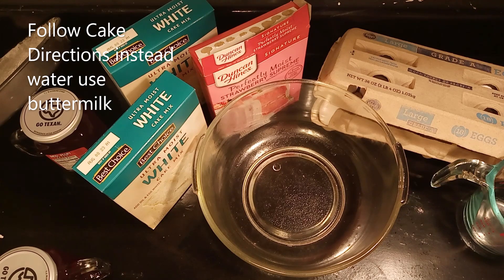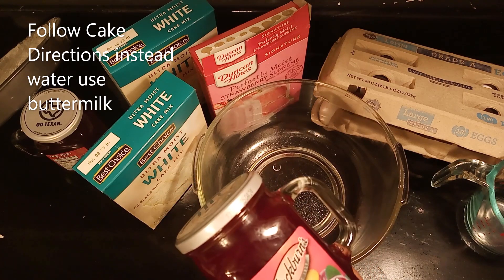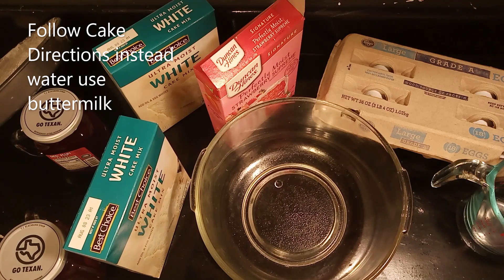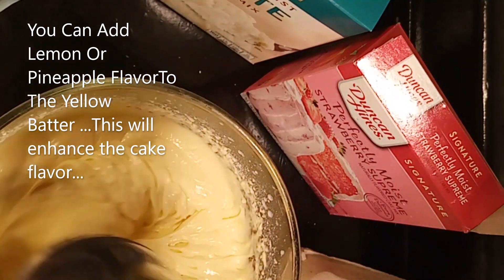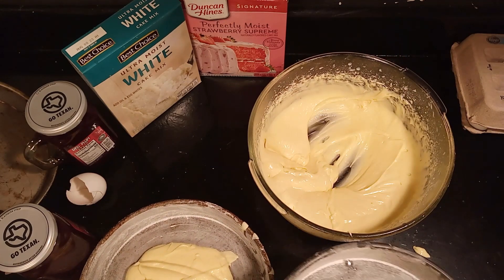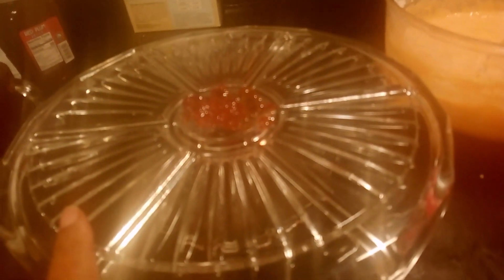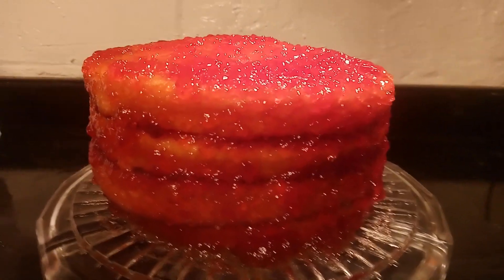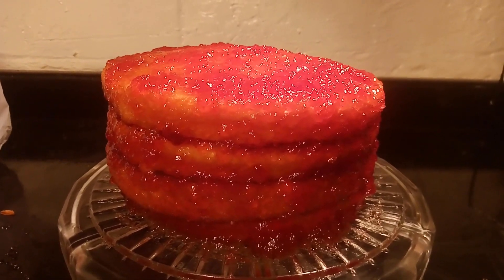PLUM JELLY CAKE /Jelly Cake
Old Fashioned Country Jelly Cake From The South.
This is a moist yellow cake with a jelly spread over the top while warm. It is so moist, it will melt in your mouth! Use your favorite flavor of jelly.

plum jelly
plum jam
how to make cake
jam recipe
plum cake
plum jelly recipe
soul food
miniature cake decorating idea
homemade plum jelly
soul food fabolous
soul food cooking
soul food recipes